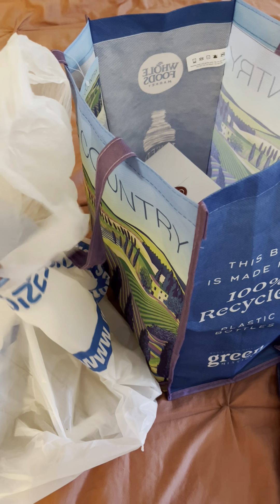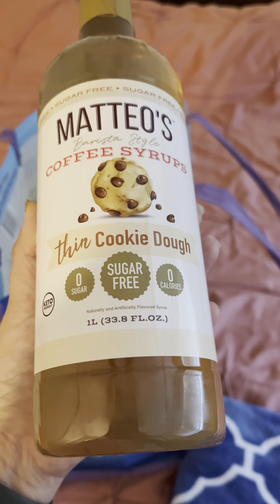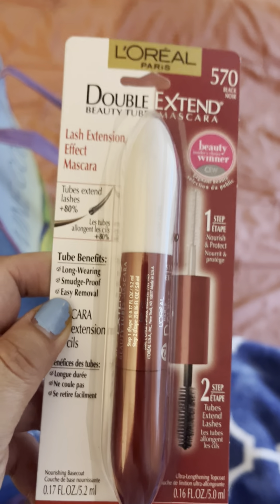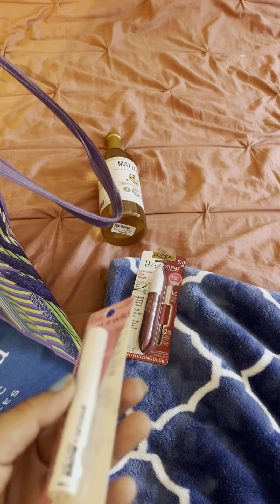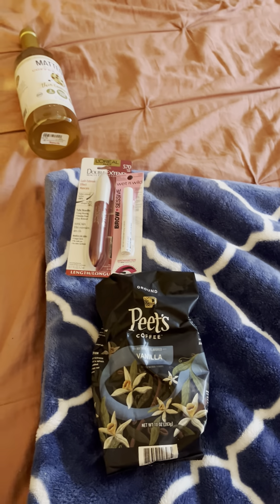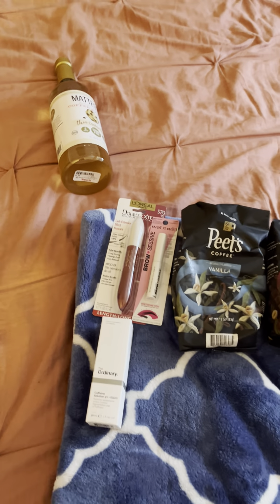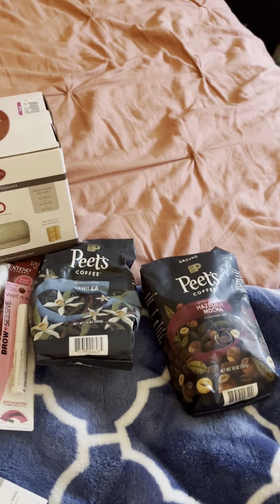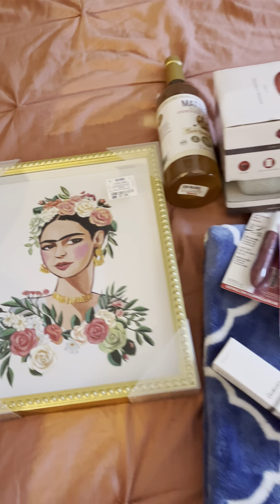Small collective shopping haul!:) Target, Ross, Tjmaxx & Ulta.